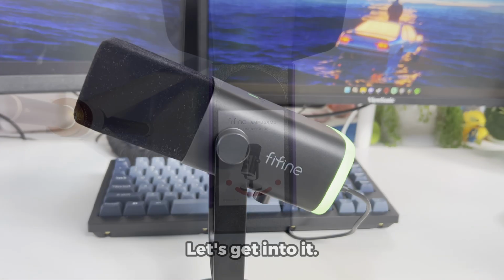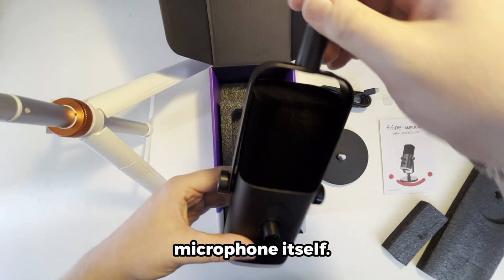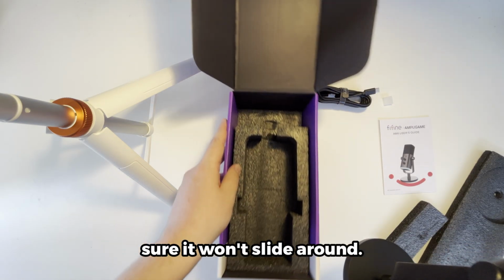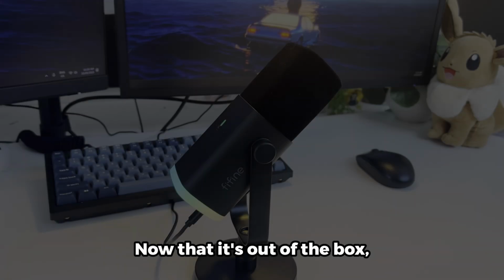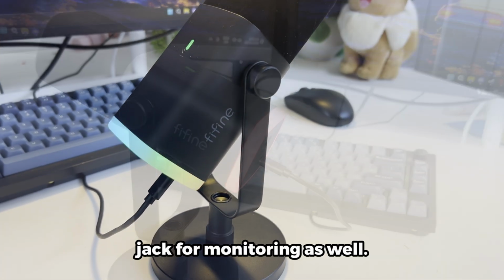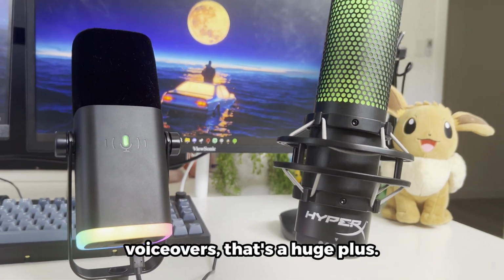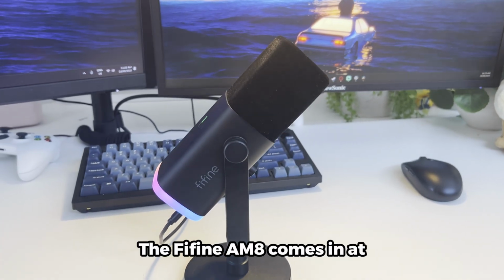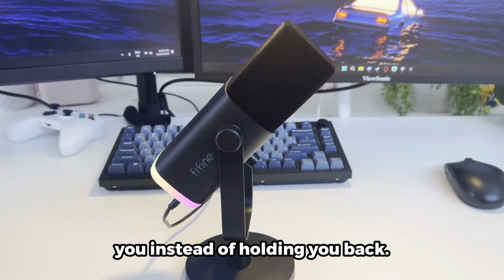Is the FIFINE AM8 the Best Budget Mic in 2025?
Looking for the best budget microphone in 2025? Fifine's AM8 might be just that.
Check it out here:
The Fifine team sent me an AM8 and, in this video, I unbox and review the microphone. It's a feature-packed dynamic mic that combines USB and XLR connectivity, real-time monitoring, and RGB lighting — all for around $55 USD / $100 AUD.
The Fifine AM8 is a strong contender if you’re streaming, gaming, podcasting, or just looking to upgrade from a headset mic without breaking the bank. With its sturdy build, warm sound profile, and pro-level flexibility, it might just be the best value microphone you can pick up in 2025.
Timestamps:
0:00 Intro
0:14 Unboxing
2:06 Features Overview
2:42 About Fifine
3:10 Sound Test (vs HyperX QuadCast)
3:58 Final Thoughts